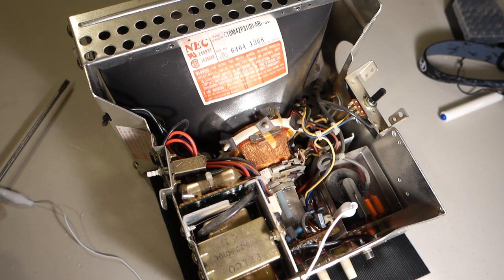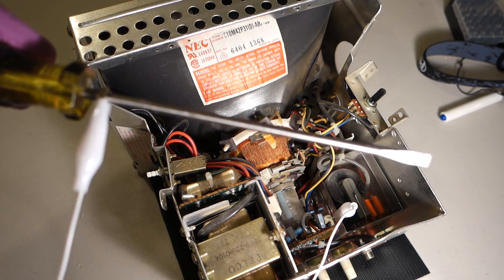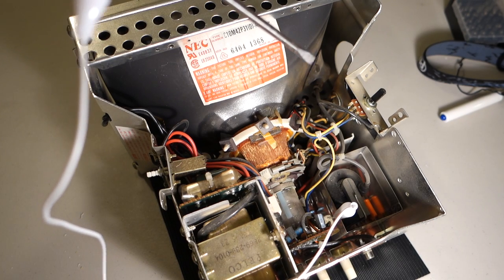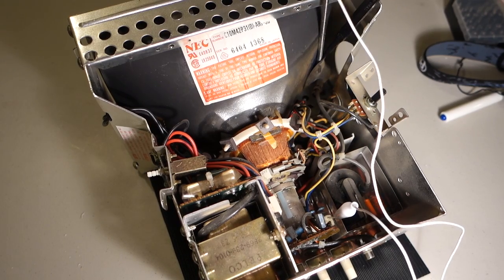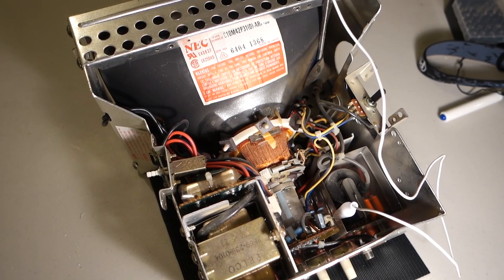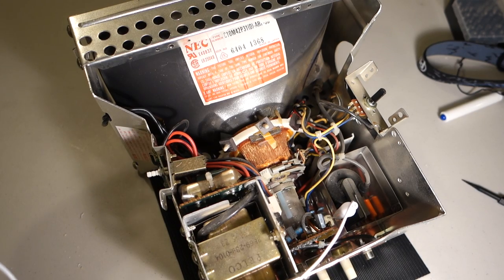Assembly Lines #31: Discharging the Apple //c CRT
I show what happened when I discharged the Apple //c CRT monitor.

For the title song, special thanks goes to Michelle and Seth Sternberger for permission to use their song “Chip On your Shoulder (Mark Carpenter Remix)” from “The 8 Bit Weapon Collection 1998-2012”,